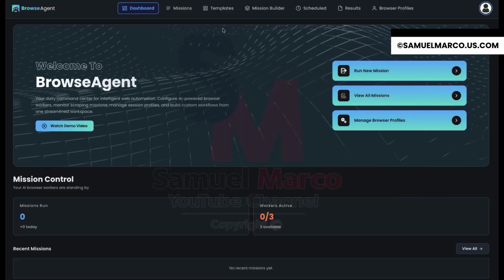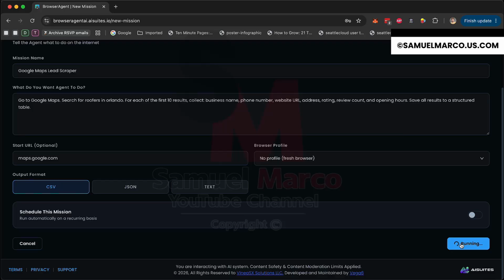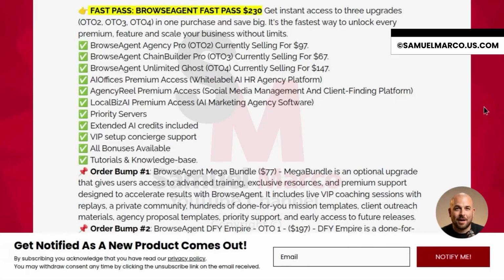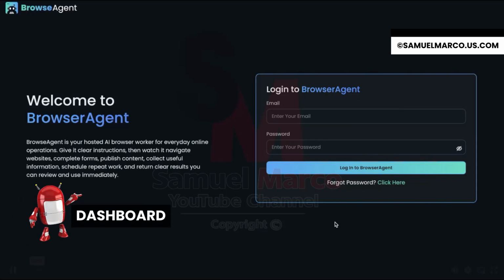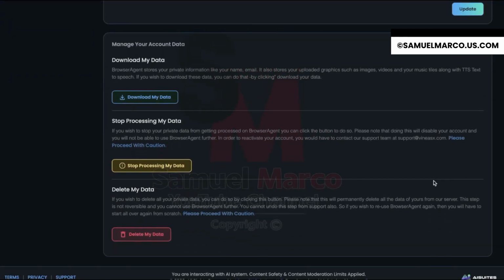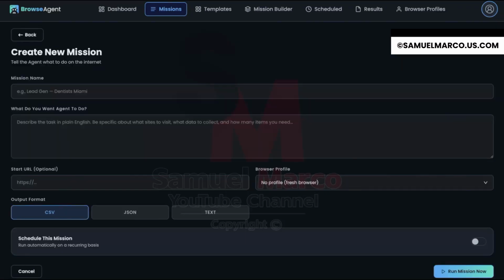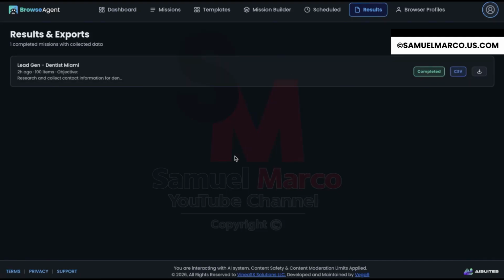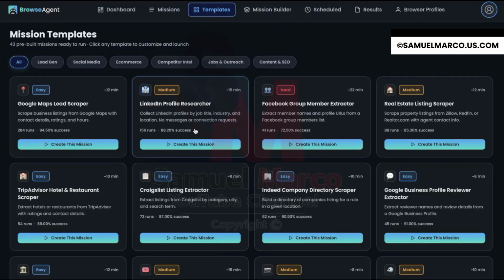BrowserAgent Review & Bonus: Walkthrough + Demo + OTO 🔵 BrowseAgent Review [NEW] BrowserAgent Review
In this BrowserAgent review I take you through an in-depth walkthrough of the dashboard, live demo missions, and the full funnel — everything you need to know before you buy. Whether you're searching for BrowserAgent or Browser Agent AI, this is the most complete breakdown you'll find.

BrowserAgent (also searched as Browser Agent, Browse Agent AI, or BrowserAgent AI) is the first AI tool that opens a real browser and works the internet like a human — clicking, scrolling, filling forms, and collecting data — all in the cloud, hands-free. At $37 one-time it replaces VAs, scraping tools, and social schedulers that cost hundreds per month.

⏰ Key Moments ⏰
0:00 Intro — What Is BrowserAgent?
01:13 BrowserAgent Demo
13:38 BrowserAgent OTO
15:58 BrowserAgent Bonus
24:24 BrowserAgent Tutorials

🐦 X: @SamuelMarcoCom